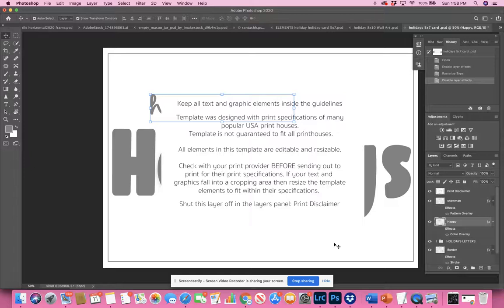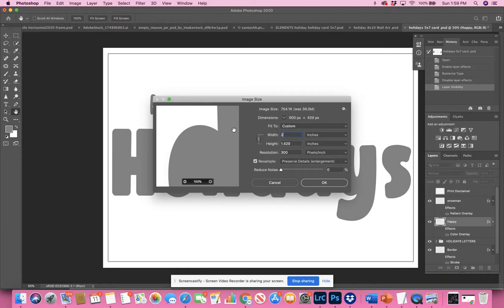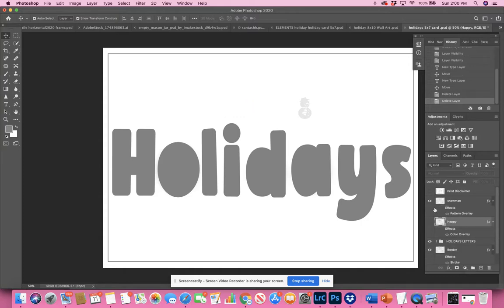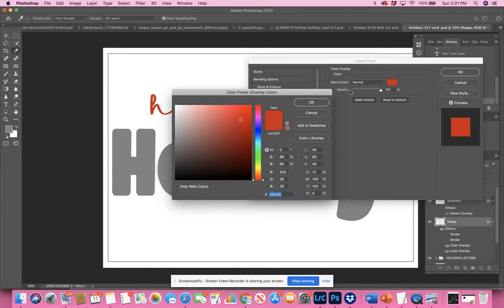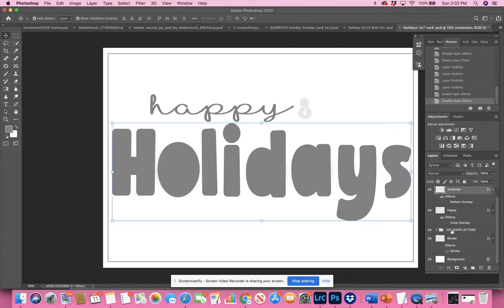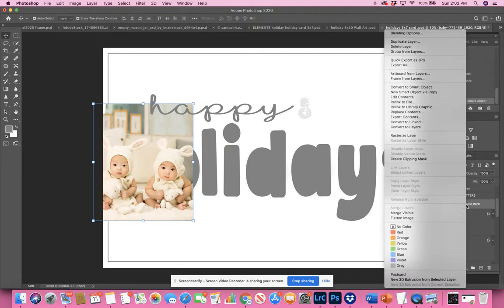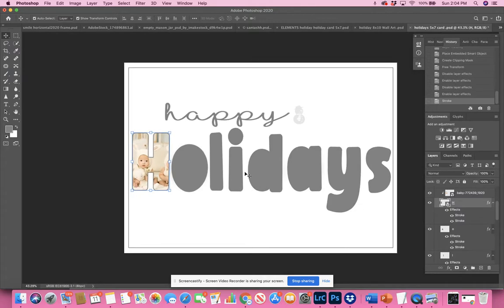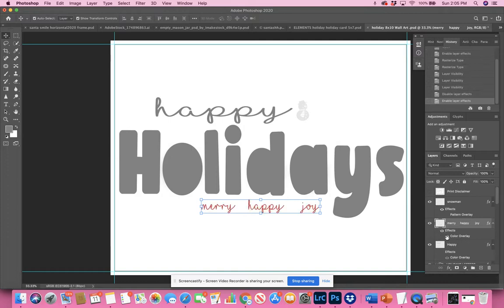Happy Holidays Photoshop Tutorial with Clipping Mask Tutorial by Photo Box Designs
*Please note the Free 9 Box Photoshop template has change to a 3 Box Template

Join the “Inside the Box Photography Photography and Photoshop” Facebook group and GET a 3 Box Photoshop Template FREE!